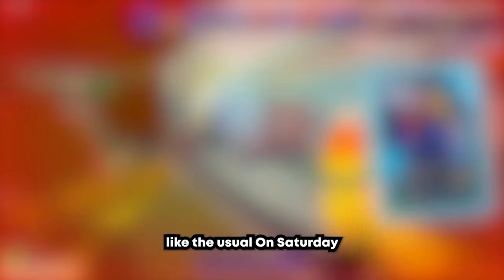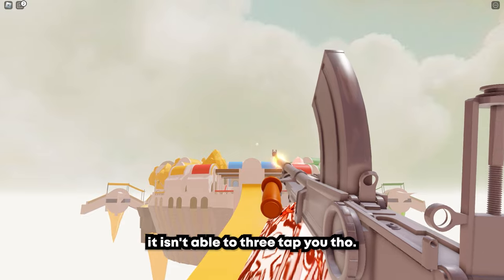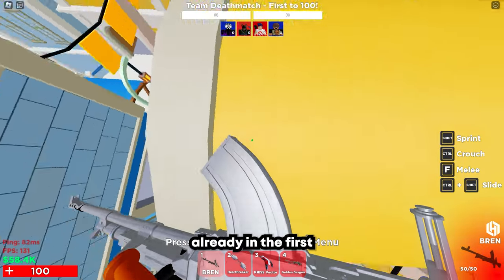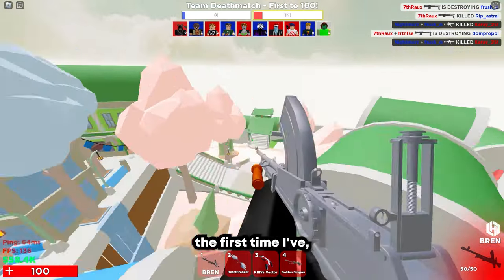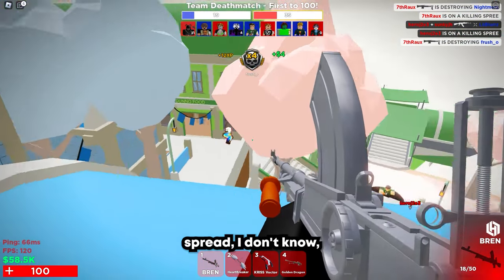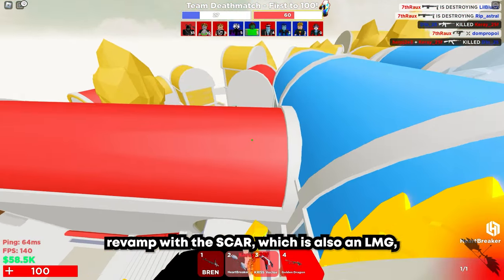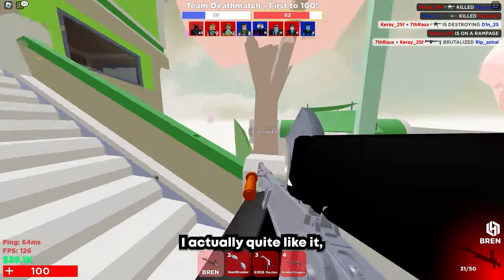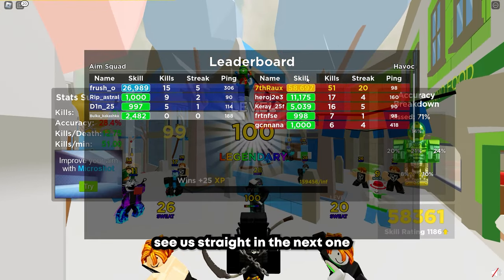The NEW Aimblox Update BUFFED LMG'S (Roblox Aimblox)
In This week's update we finally got a buff to Lmg's making one of them somewhat useable aswell as a Kriss vector buff and an perhaps upcoming event from the Havoc Corp!

What is ROBLOX? ROBLOX is an online virtual playground and workshop, where people of all ages can safely interact, create, have fun, and learn. It's unique in that practically everything on ROBLOX is designed and constructed by members of the community. ROBLOX is designed for 8 to 18-year-olds, but it is open to people of all affordable ages and memes. Each player starts by choosing Roblox fun an avatar and giving it a new melee in aimblox identity. They can then crowbars, katana, even the robux only void Katana! Explore ROBLOX – interacting with arsenal Roblox aimblox, aimblox, Nokia, y3310, melee, new update, NEW UPDATE, the best weapon, the best player, script, aimblox script 2022, aimblox script others by chatting, playing 5 Best Ar's, Ar, How TO get Money In Aimblox Fast, NEW UPDATE, SHOTGUN, BOOMER, games, or ppsh, this gun is so good, collaborating PPSH, NO CROSSHAIR, on creative projects. Each player is also given their own piece of undeveloped real estate along with a virtual toolbox with which to design and build anything – be it a navigable skyscraper, a working helicopter, a giant pinball machine, a multiplayer “Capture the Flag” game or some other, yet ­to ­be ­dreamed-up creation. There is no cost rare gun, best gun, easy money in aimblox, fast money, for this first plot of virtual land. By participating and by movement tips, the best movement, aimblox movement, Roblox aimblox trolling, building cool movement guide, stuff, ROBLOX members Roblox aimblox, can earn GALIL, HEADHUNTER, AK5Cspecialty badges as well as ROBLOX dollars (“ROBUX”). In turn, they can shop the online catalog to purchase avatar clothing abusing The meta and accessories as well as premium melee, gun, void, katana, building materials, Pastebin, interactive components, and working mechanisms.